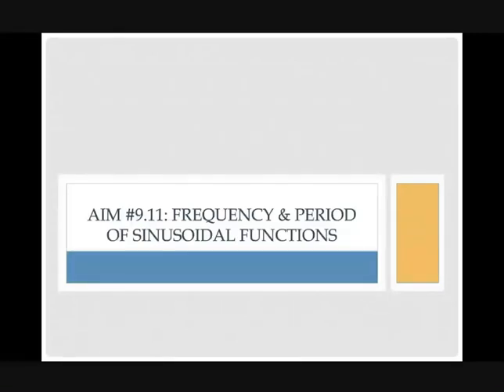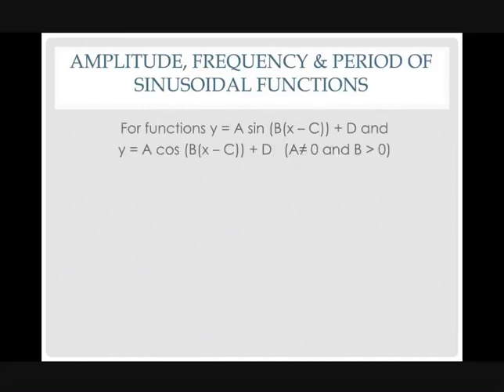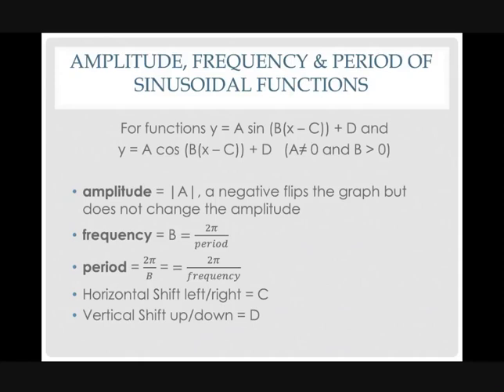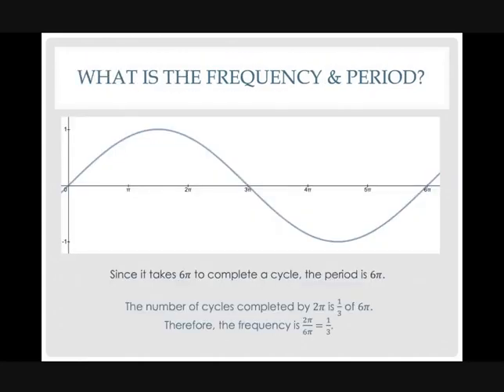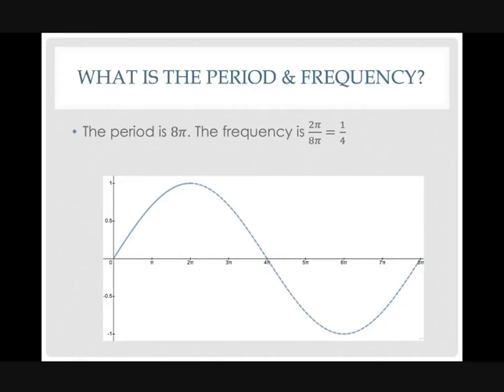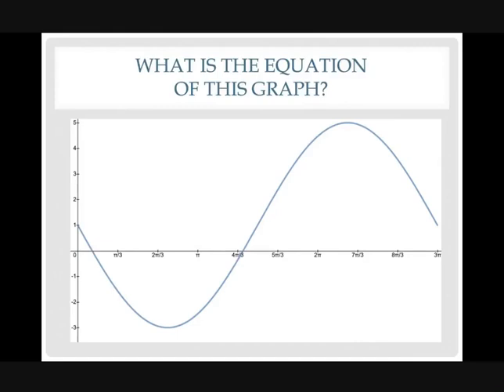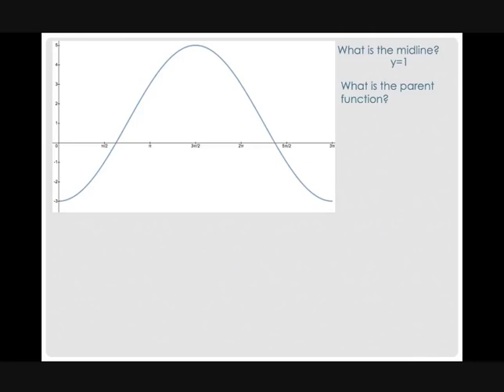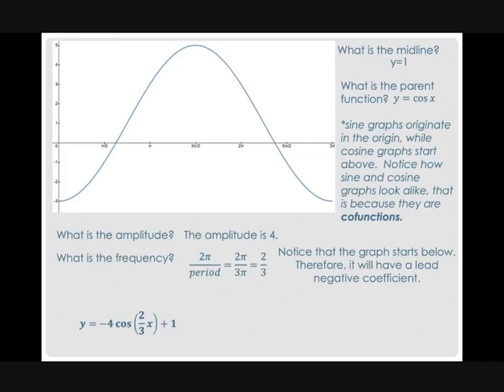9.11-Sinusoidal Functions Frequency and Period